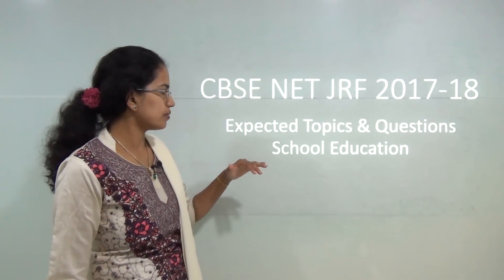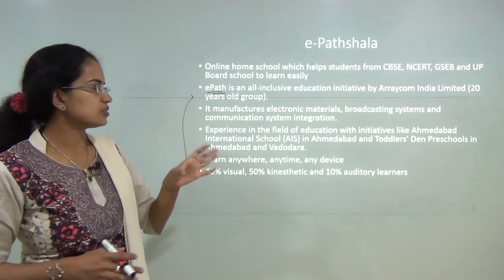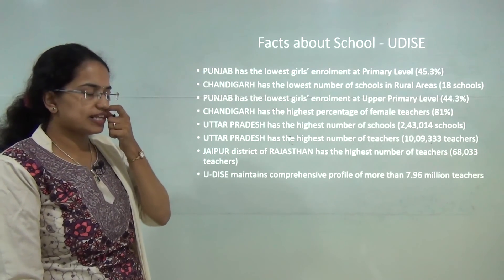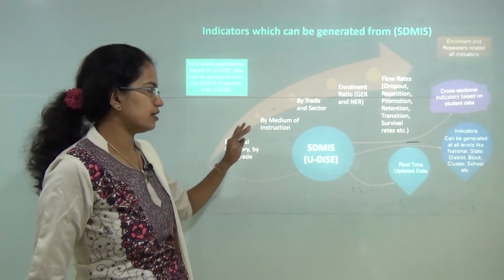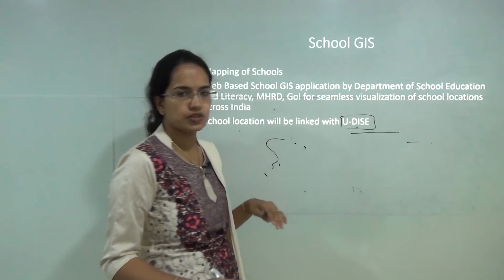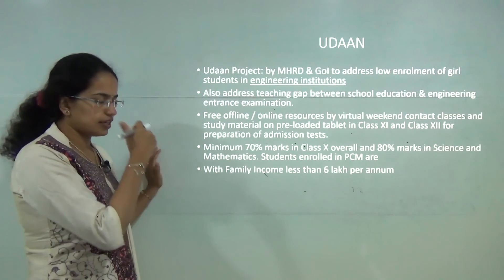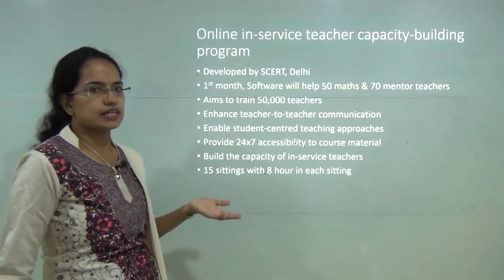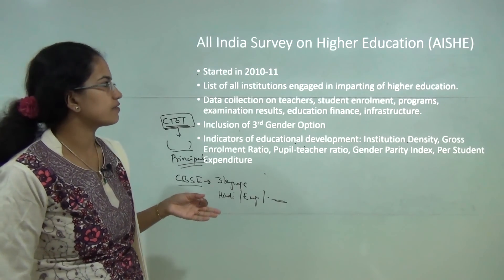Expected Questions NTA NET November 2017 Paper 1: School Education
Dr. Manishika Jain explains the what to expect for 2017 Paper 1 - school education.

e-Pathshala
Online home school which helps students from CBSE, NCERT, GSEB and UP Board school to learn easily
ePath is an all-inclusive education initiative by Arraycom India Limited (20 years old group).
It manufactures electronic materials, broadcasting systems and communication system integration.
Experience in the field of education with initiatives like Ahmedabad International School (AIS) in Ahmedabad and Toddlers' Den Preschools in Ahmedabad and Vadodara.
Learn anywhere, anytime, any device
40% visual, 50% kinesthetic and 10% auditory learners
U-DISE
Unified District Information System for Education
Database of information about schools in India
Developed by National University for Educational Planning and Administration.
Records information such as the level of dropouts & condition of school toilets.
3 Mobile Apps – School Finder, School Report Cards & Compare Schools
Facts about School - UDISE
PUNJAB has the lowest girls’ enrolment at Primary Level (45.3%)
CHANDIGARH has the lowest number of schools in Rural Areas (18 schools)
PUNJAB has the lowest girls’ enrolment at Upper Primary Level (44.3%)
CHANDIGARH has the highest percentage of female teachers (81%)
UTTAR PRADESH has the highest number of schools (2,43,014 schools)
UTTAR PRADESH has the highest number of teachers (10,09,333 teachers)
JAIPUR district of RAJASTHAN has the highest number of teachers (68,033 teachers)
U-DISE maintains comprehensive profile of more than 7.96 million teachers

Student Database Management Information System (SDMIS)
Develop student database (SDMIS) which with over 250 million students from Grade 1st to 12th
Largest such systems across the World.
The system will keep record of academic journey of every student studying in about 1.5 million Government and Private schools in India.
Student’s Aadhaar Id would be linked & develop child-tracking system.

Gender Atlas
Digital Gender Atlas for Advancing Girl Education – Performance & Vulnerability
Identify low performing pocket for girls – SC/ST/Minorities/Disabilities
Visualization is based on Map Management Information System (MMIS) technology that enables innovative visualization of data on maps.
Focus on 5 Areas:
Comparative Composite Index based Quartile Ranking
Trend Analysis
Spatial Distribution of Special Focus Districts (SFD), Left Wing Extremist (LWE) affected districts, Beti Badhao Beti Padhao (BBBP) districts, Educationally Backward Blocks (EBB)
Vulnerabilities impinging on Girls' Education
Children with Disabilities
School GIS
Mapping of Schools
Web Based School GIS application by Department of School Education and Literacy, MHRD, GoI for seamless visualization of school locations across India
School location will be linked with U-DISE
Rashtriya Avishkar Abhiyan (RAA)
Established beyond schools – Age group 6-18 years
Nurture spirit of inquiry and creativity
Love for Science and Mathematics
Effective use of technology amongst children
Encourage those who show inclination and talent for these subjects to be encouraged
Dual track approach to make Science, Mathematics and Technology exciting both inside classroom and outside classroom activities.

National Council for Science & Technology Communication (NCSTC) popularizes methods of science by National Children Science Congress (NCSC)
NCSTC – Organizes teacher’s science congress, teacher’s training programs
Initiative for Research and Innovation in Science (IRIS): Example of Public Private Partnership which NCSTC in collaboration with INTEL India.
UDAAN
Udaan Project: by MHRD & GoI to address low enrolment of girl students in engineering institutions

National Curriculum Framework of Teacher Education, 2005
Online in-service teacher capacity-building program

All India Survey on Higher Education (AISHE)